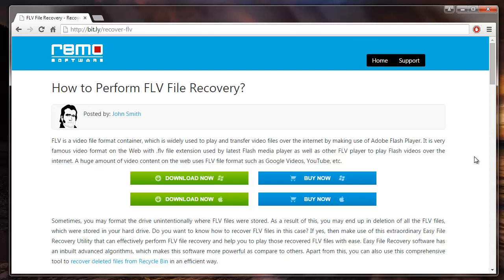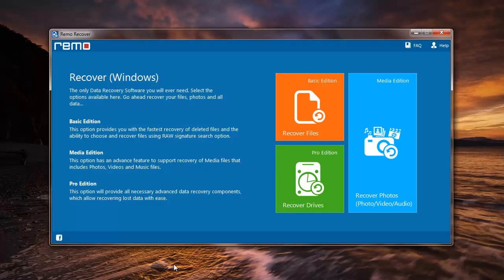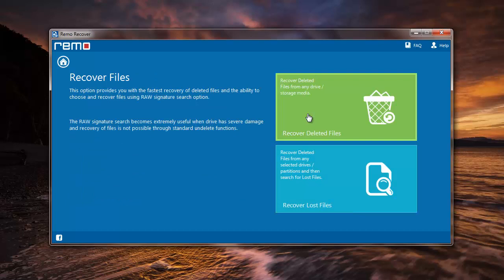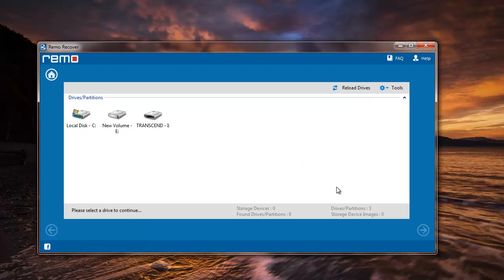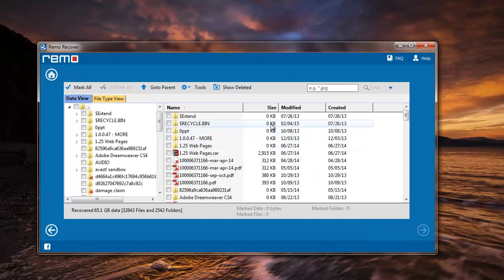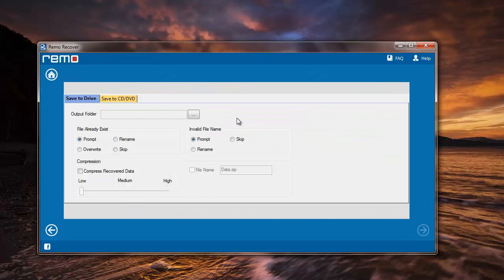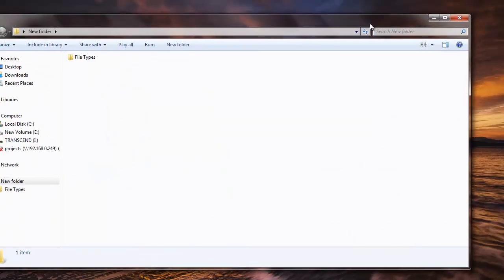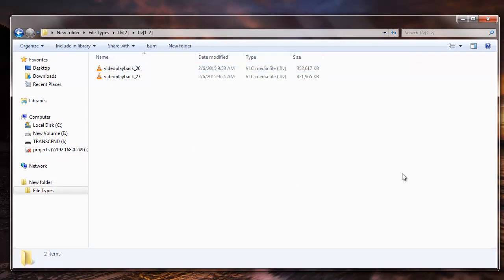How to Recover Deleted FLV Videos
How to Recover Permanently Deleted FLV Videos

Want to recover deleted FLV videos? Then visit the above link and download the flv video recovery software. This software comes with a powerful recovery algorithm capable of retrieving each and every deleted flv videos from your system. It comes with a simple user interface letting you use the software with ease and recover flv videos with just a few mouse clicks!

Download the flv recovery software from the above link and start to recover deleted flv videos today!

Thanks!